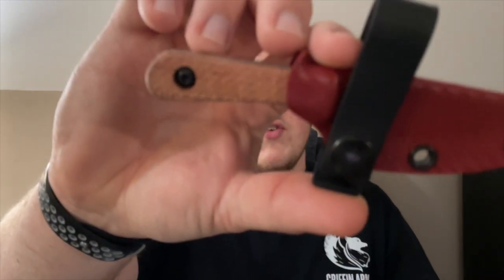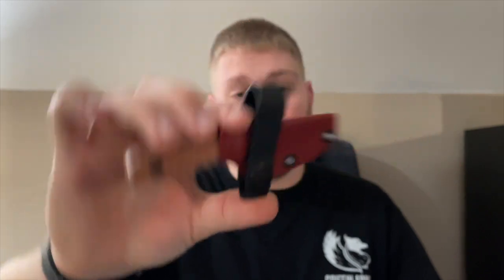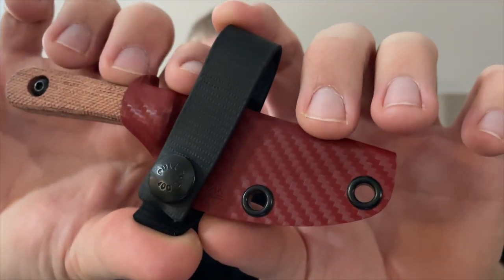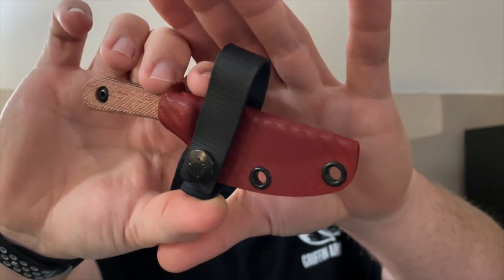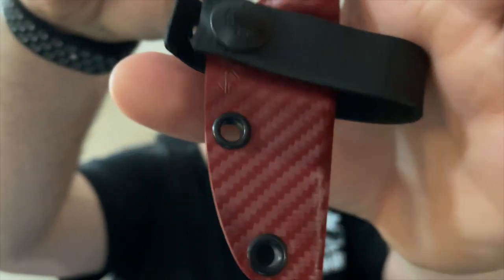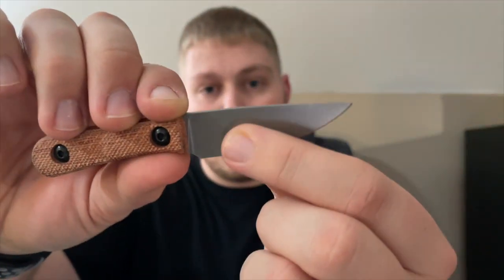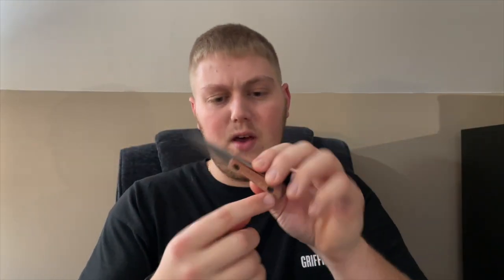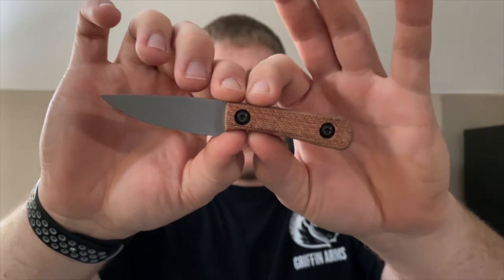Knife Review | Jakeb Ginsberg Chikadee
In this video I give my full thoughts and opinions on the Chikadee, which is a very cool offering from Jakeb Ginsberg! I'm glad I decided to pull the trigger on this bad boy!